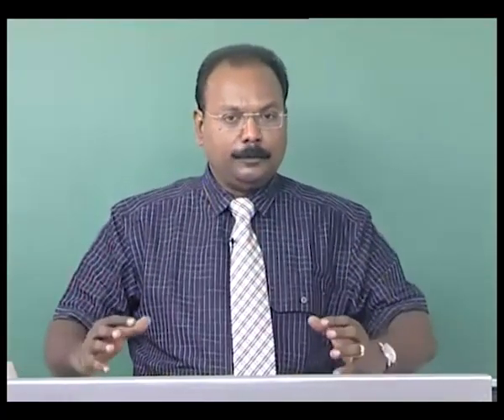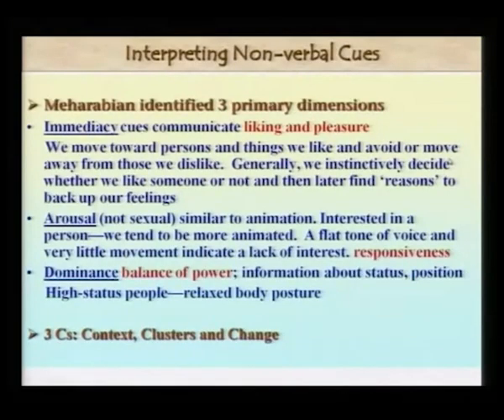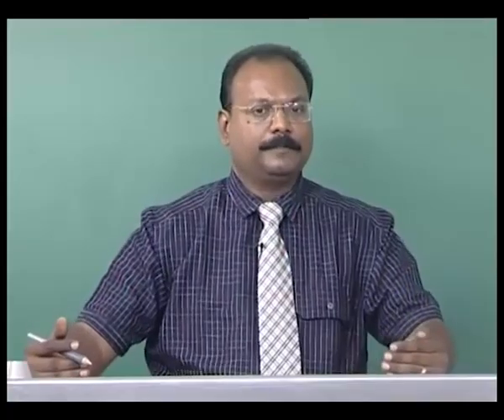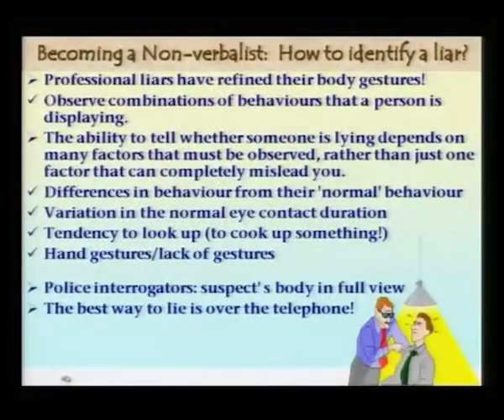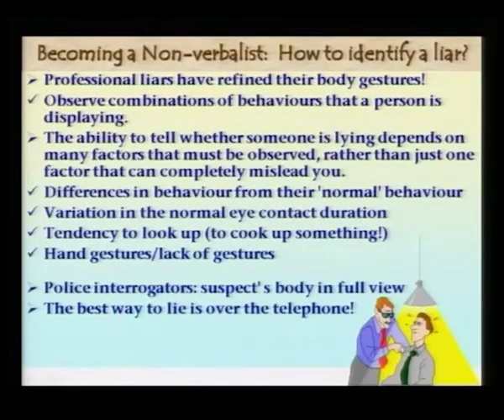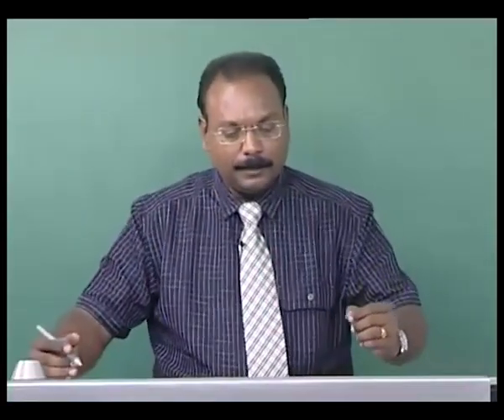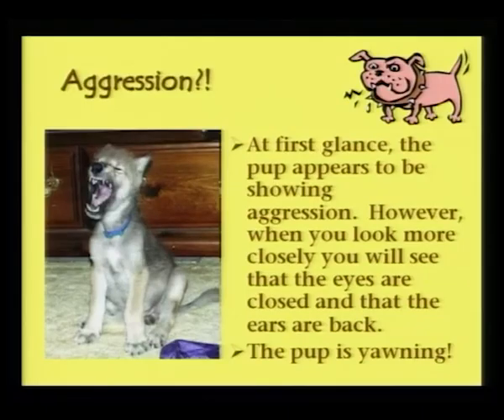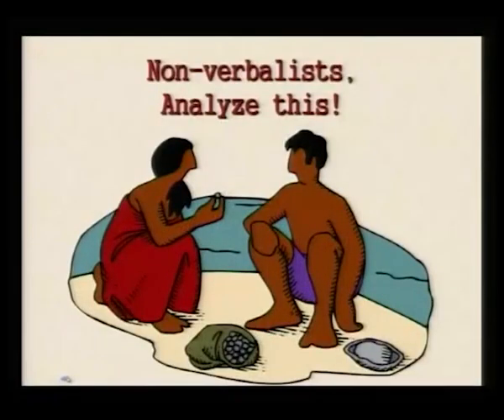Non-Verbal Communication Lecture-05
Subject : Communication
Course Name : Communication Skills